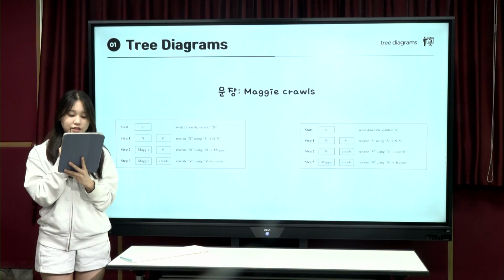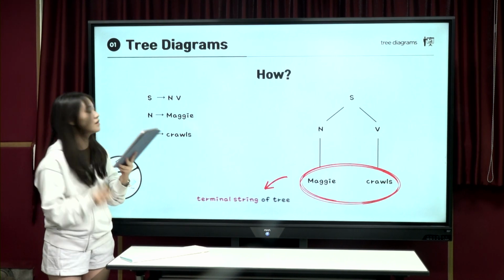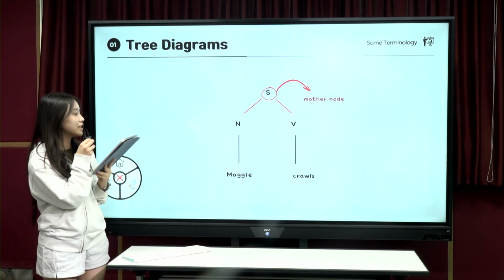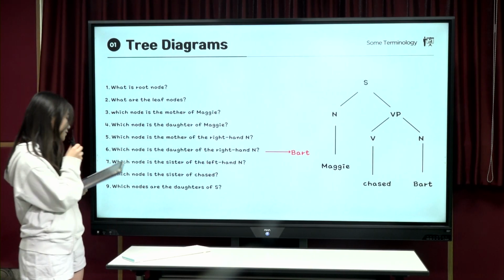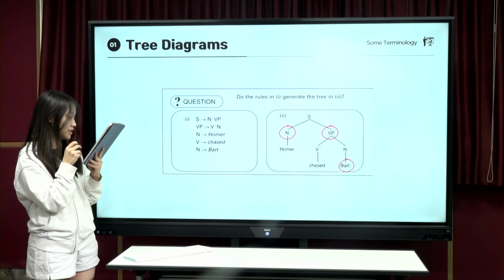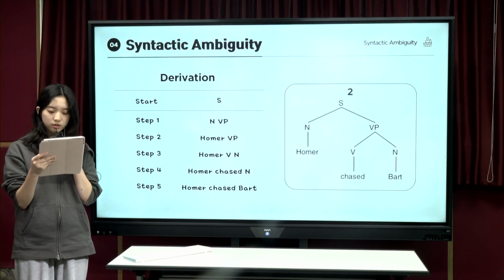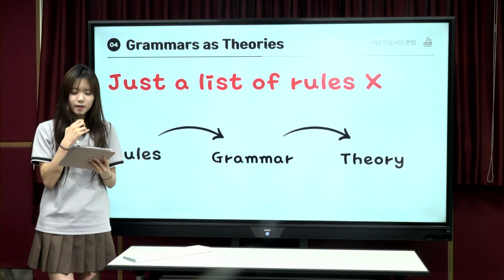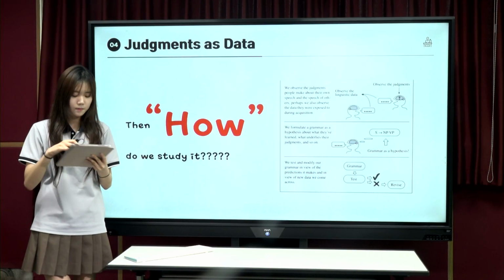Grammar as Science #3 Generating - Tree diagrams and grammars as theories | 경기외국어고등학교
This clip aims to provide helpful information for students about linguistics.